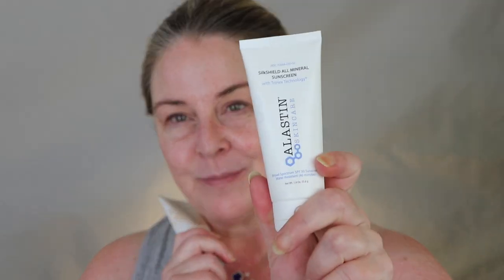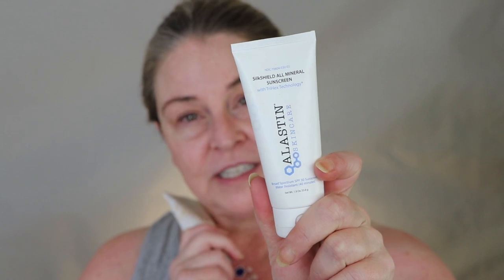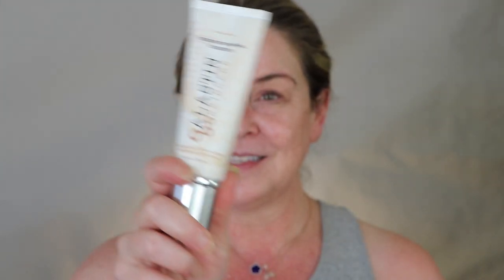SUNSCREEN SATURDAY Alastin SPF Reformulation & Naked Sundays Hydrating Glow Mist - Two Fails & a Win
What were they thinking? Updating reviews of two previous favs from Alastin. Plus a quick look at my new favorite "re-application" sunscreen!